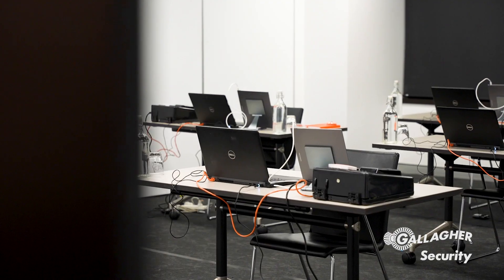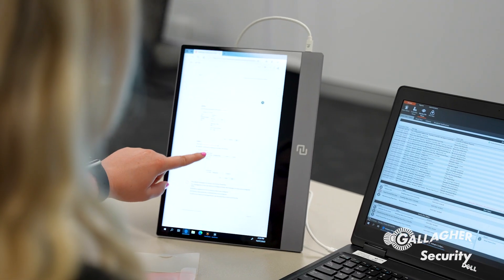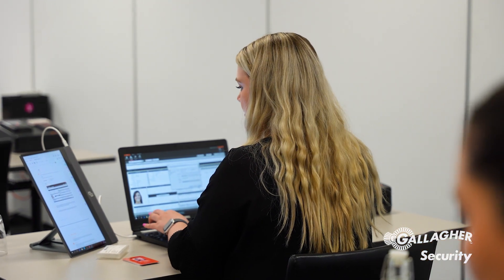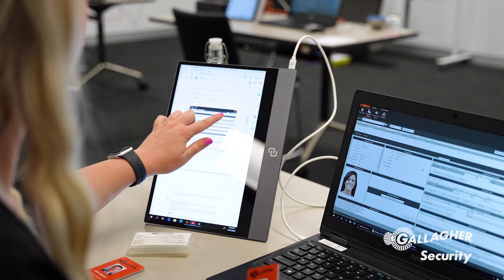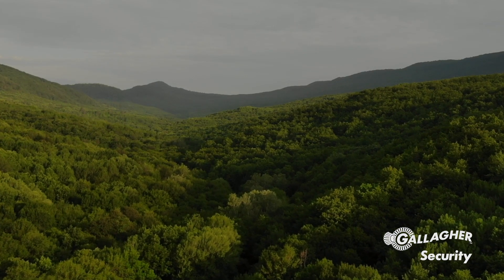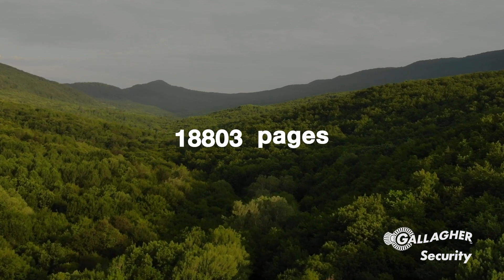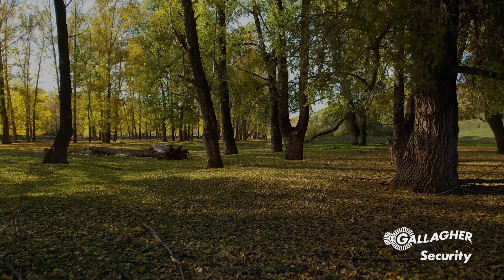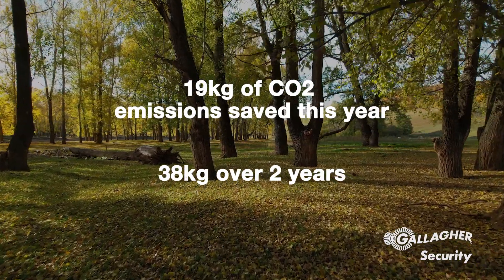Going green with Gallagher Security Training Australia: embracing paperless classrooms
Experience the future of learning with Gallagher Security Training Australia's paperless classrooms! Our Espresso displays provide easy access to training materials while making a positive impact on the environment. By going paperless, we've saved 19kg of CO2 emissions in just 8 months, with a total of 38kg expected over two years. Join us in creating a greener, more engaging future for training.